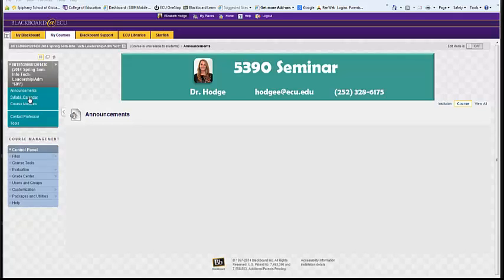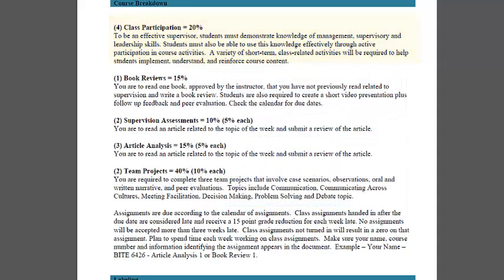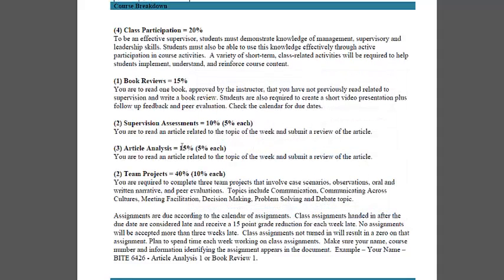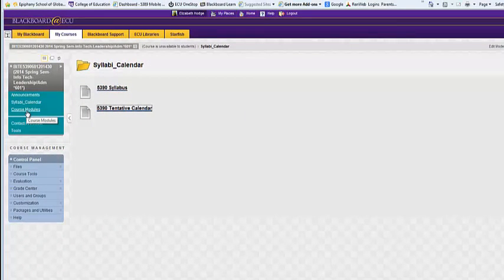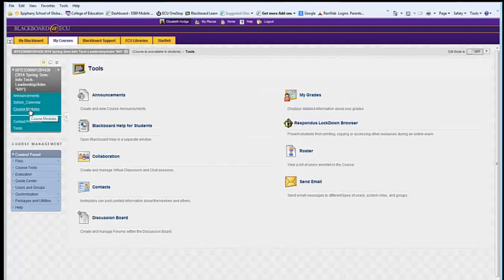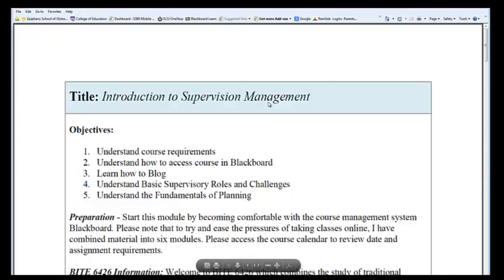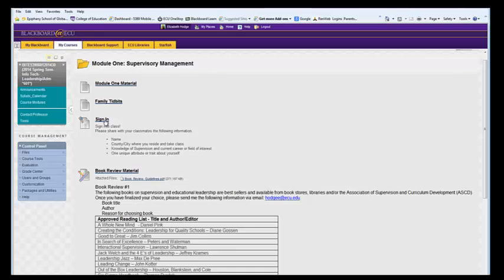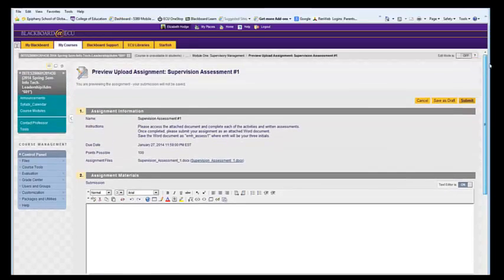5390 Seminar Introduction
Introduction to 5390 Seminar Course